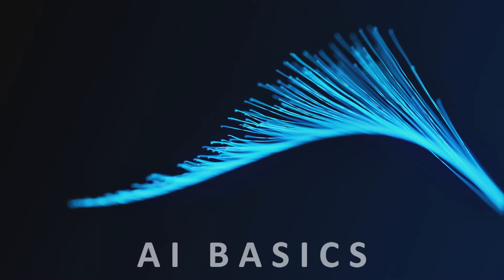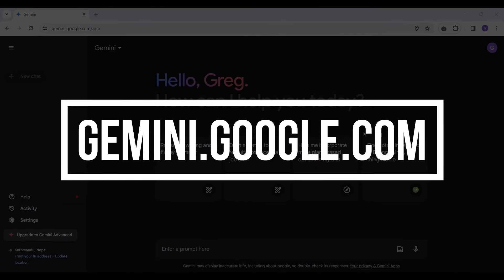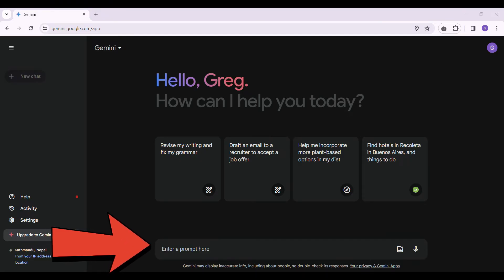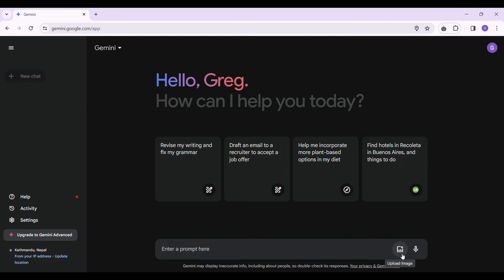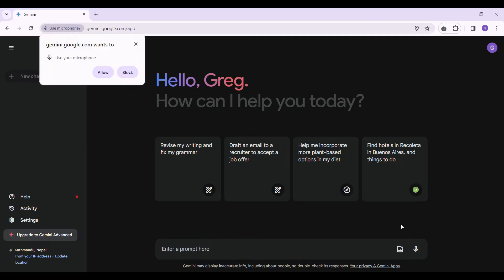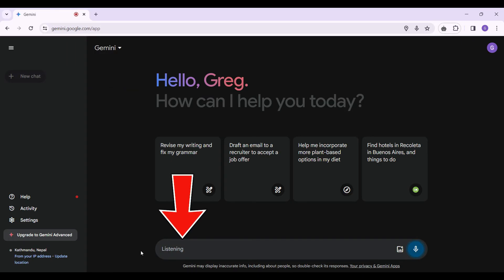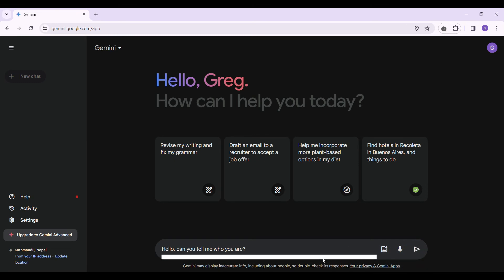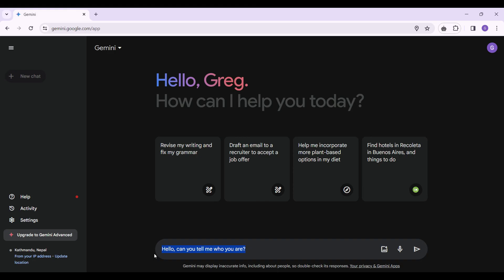How to Give Voice Based Command on Gemini AI 2024?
Dive into our content to learn how to interact with Gemini AI using just your voice, making your experience more intuitive and hands-free. Our videos are designed to guide you through the process of setting up and using voice-based commands, enhancing your productivity and interaction with Gemini AI.
Let's start speaking the language of the future together!